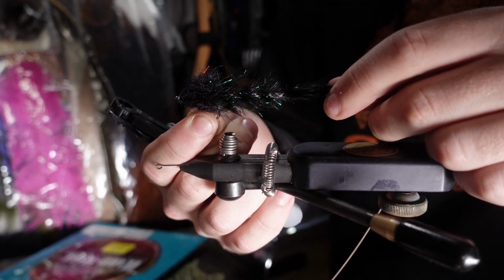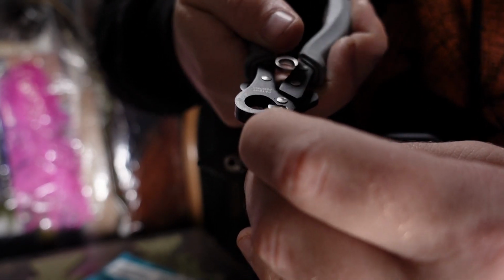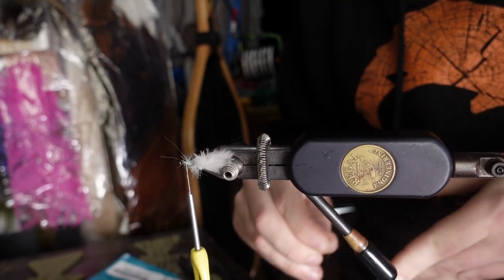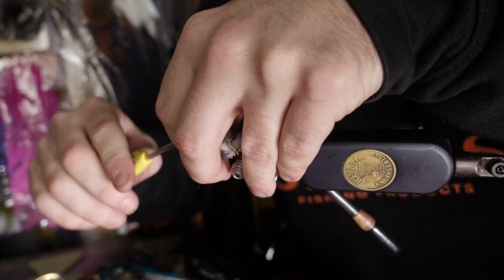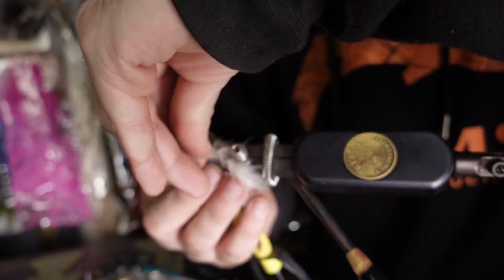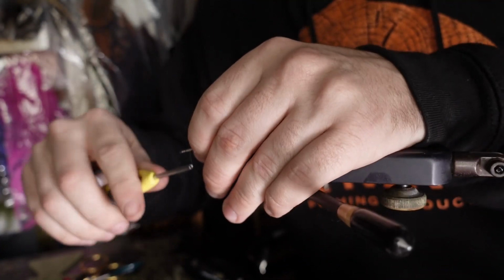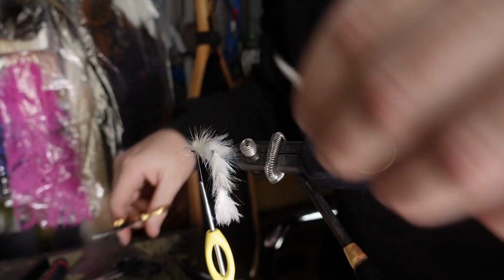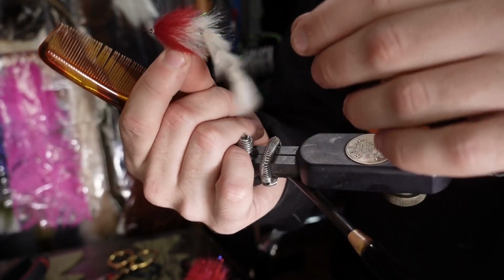How To Tie The Coastal Game Changer - A Simple Game Changer Style Pattern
How to Tie a Game Changer Pattern? It is not as hard as you might think! In this Fly Tying Video we look at the steps for a simple Game Changer Pattern "styled" for West Coast Bulltrout and Cutthroat but can be adapted for many different Species.

To Sign Up and have us email you the Vancouver Fishing Report go to our website and sign up with your email at the bottom of the page: www/pacificangler.ca